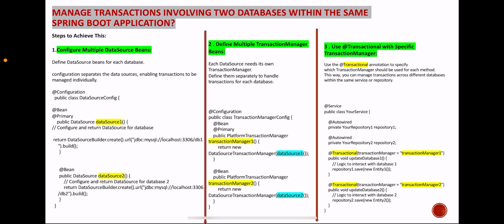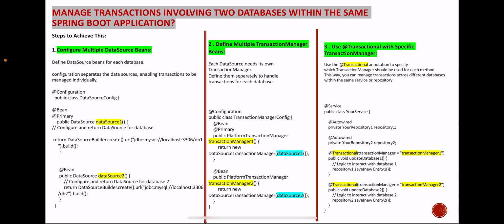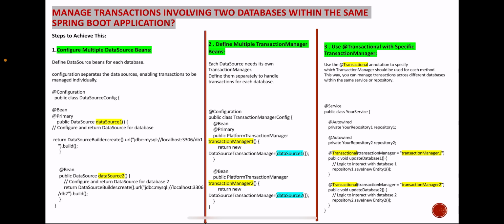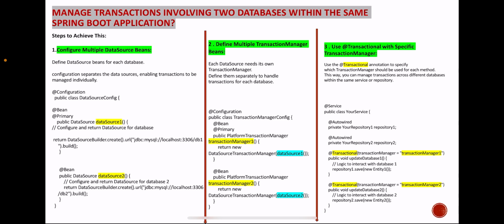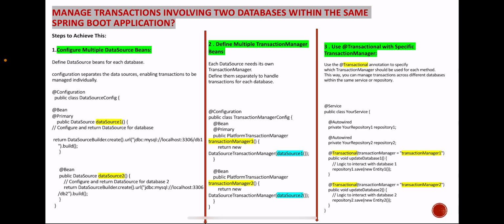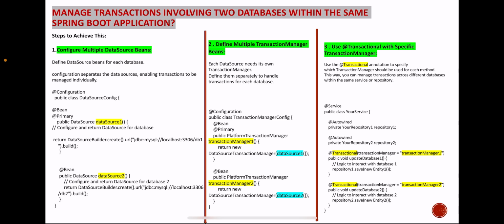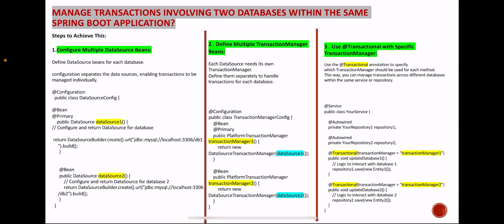Scenario based : Manage transactions involving two databases within the same Spring Boot application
Hey there, champions!

 I know the sting of rejection can feel like a heavy weight on your shoulders, especially after pouring your heart into an interview only to hear that dreaded 'no.' But here’s the truth: rejection is not the end—it's just the beginning of your comeback story.

This channel is all about transforming those setbacks into setups for success. We’re here to support, uplift, and empower you to keep going, because every 'no' is one step closer to your ultimate 'yes.' So, if you're ready to turn rejection into your greatest teacher, you’re in the right place. Let’s navigate this journey together and come out stronger on the other side!"

Keep Learning !